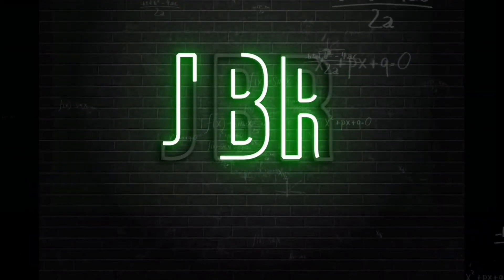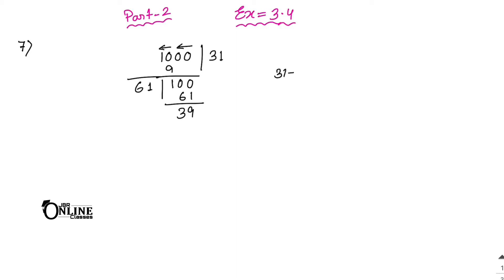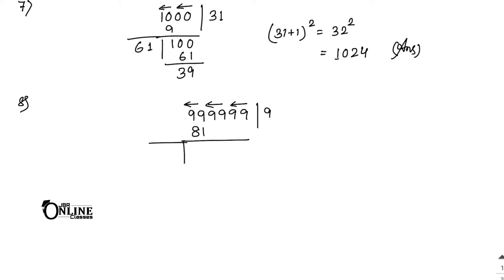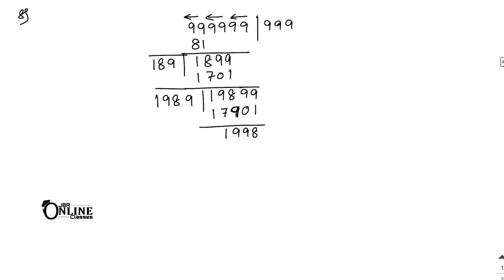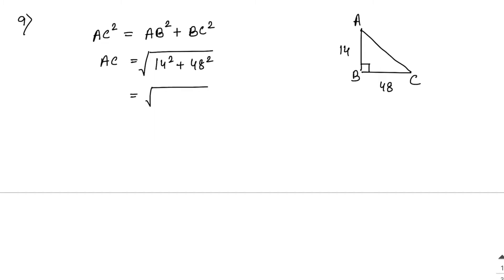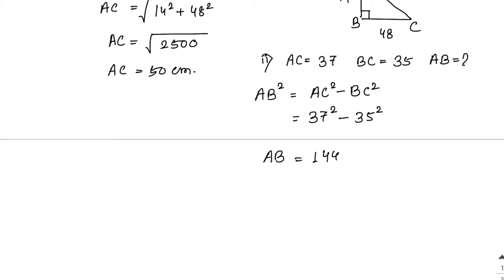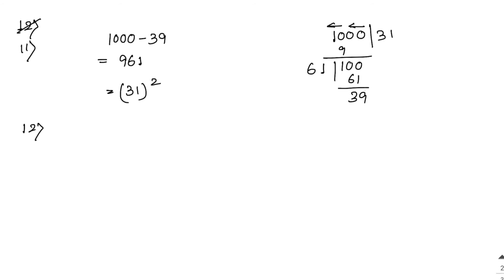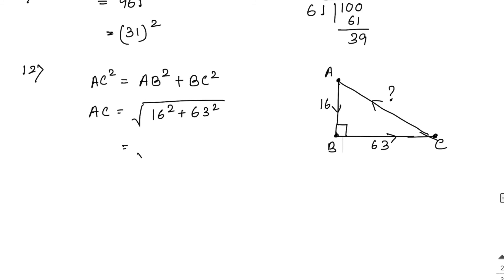ICSE CLASS 8 EX-3.4(7-13)PART-2 SQUARE & SQUARE ROOTS | ML AGGARWAL SOLUTION | JBR ONLINE CLASSES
●CHAP: SQUARE & SQUARE ROOTS